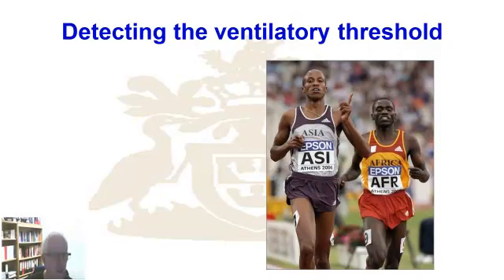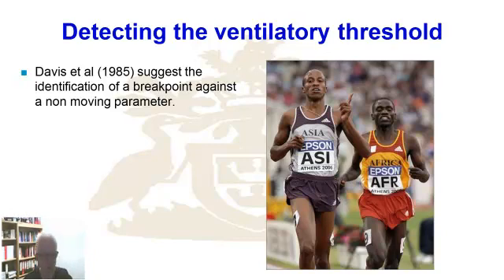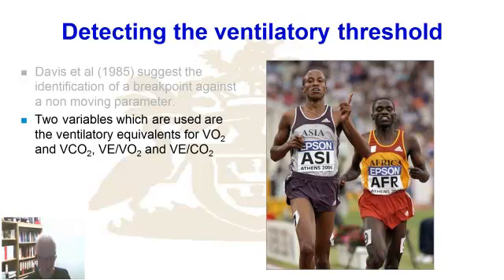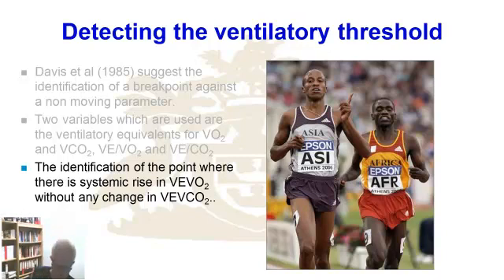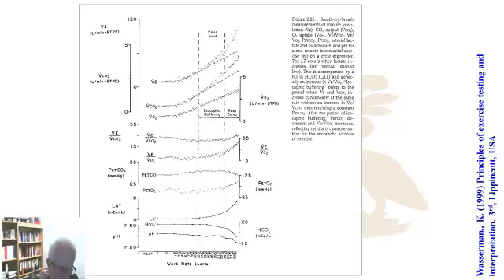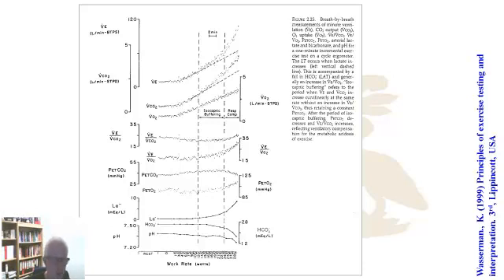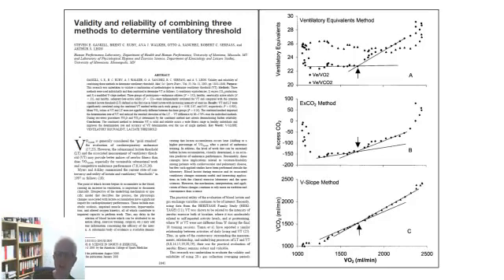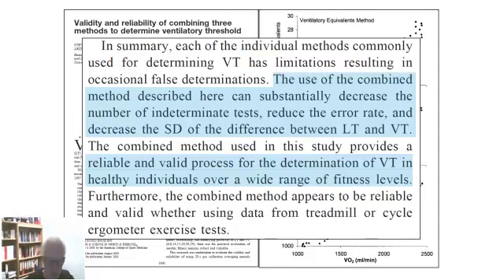Ventilatory threshold: Detection and identification